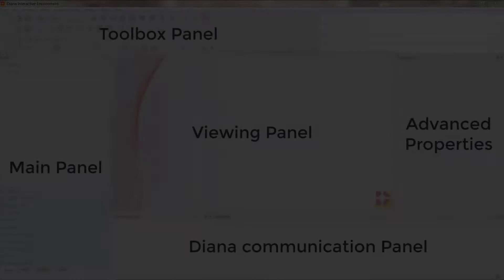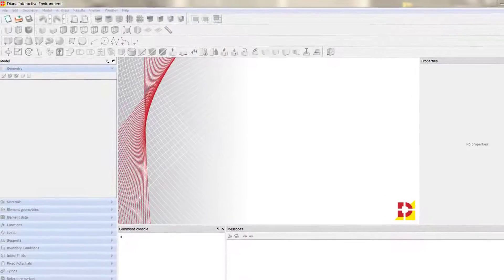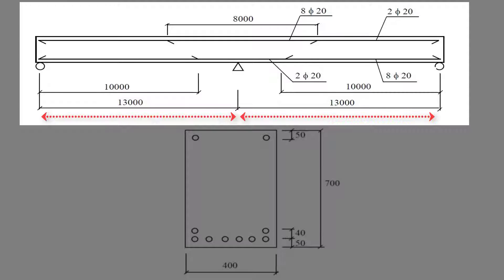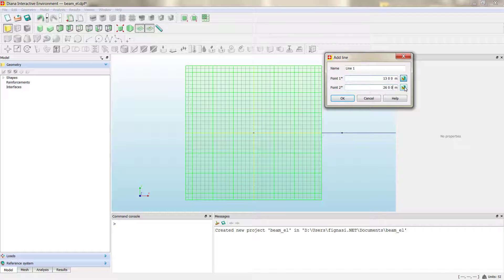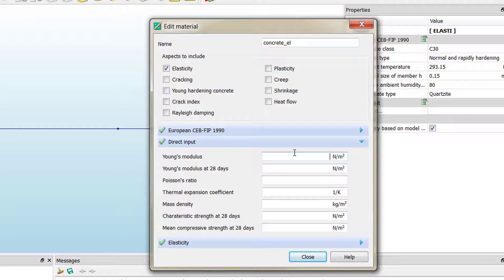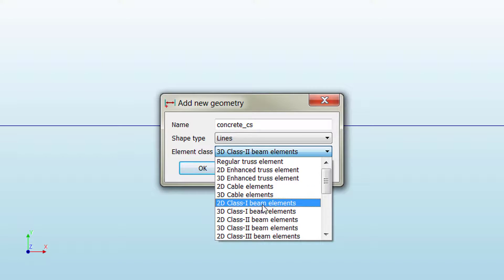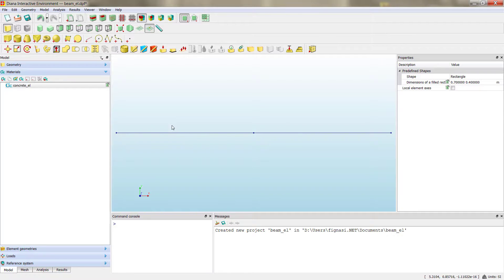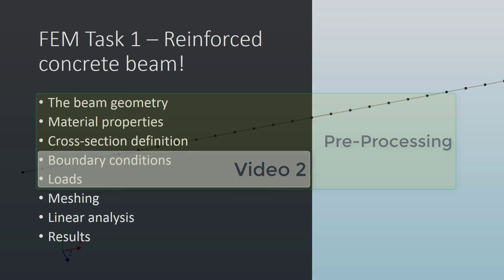Linear elastic PC beam - Part 1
This is the first out of three videos made to help you with the development o the reinforced concrete beam from task 1.
The aim here is start with the concrete beam with no reinforcement and linear elastic properties and analysis.